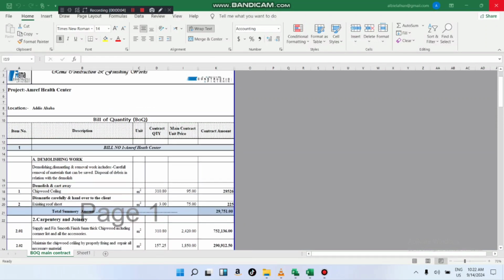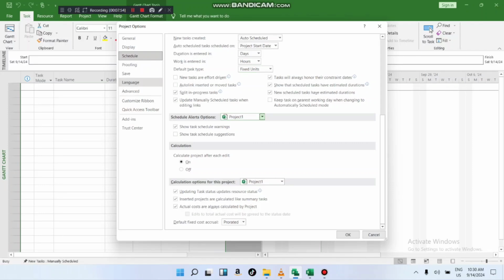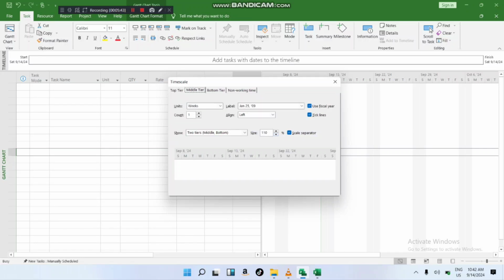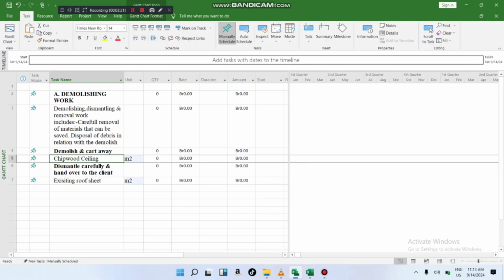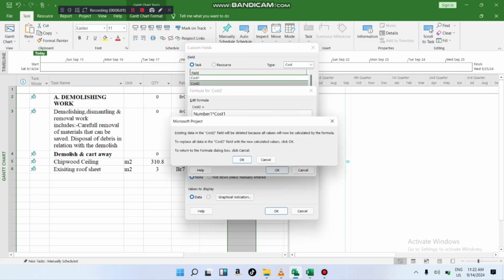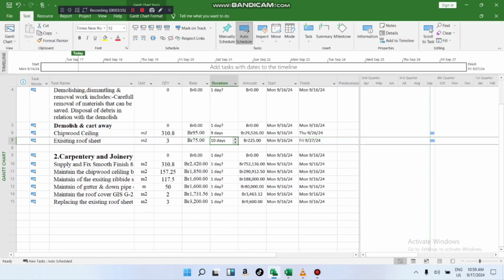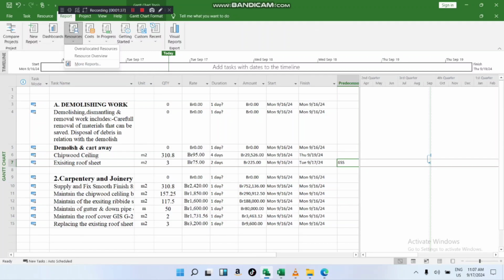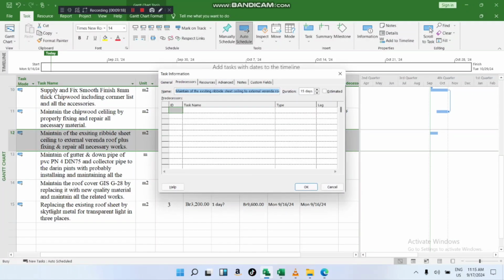Project Management Software MS Project Illustration. Time and Resource management software.